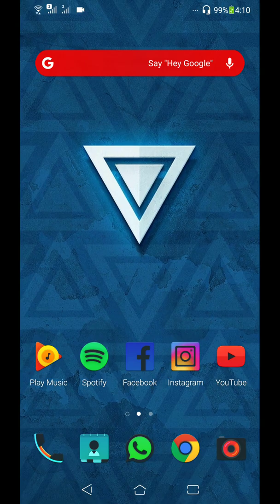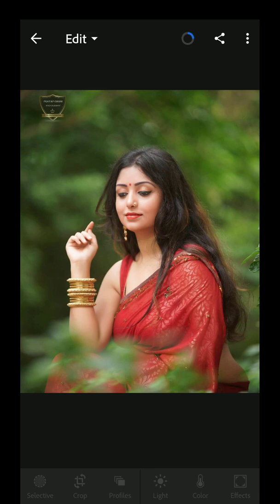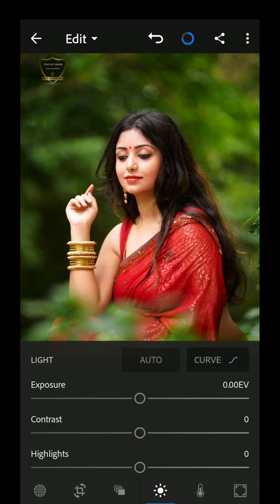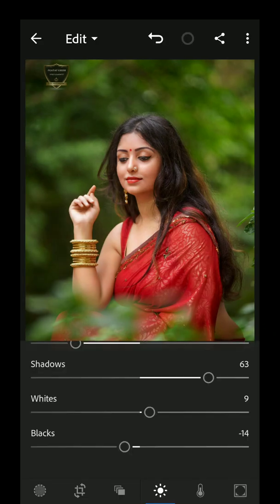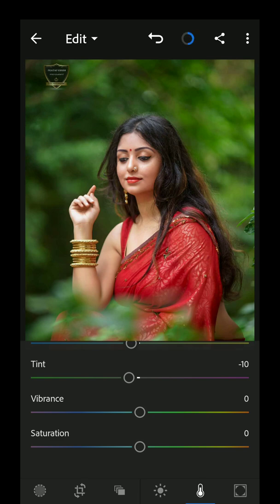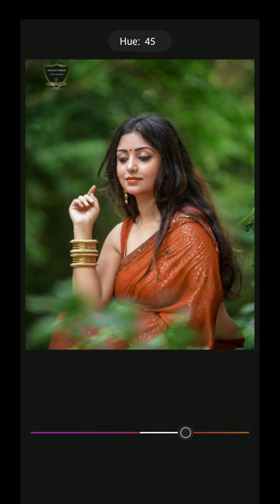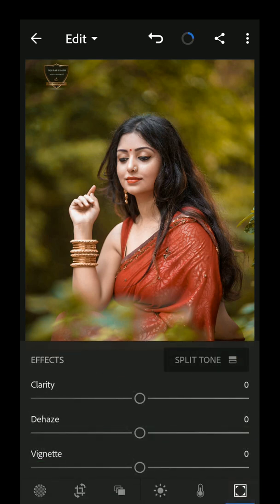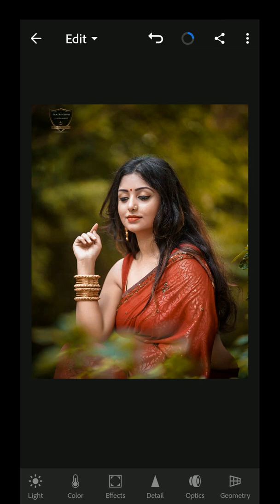ADOBE LIGHTROOM RETOUCH TUTORIAL STEP BY STEP IN TAMIL (WITH VOICE)